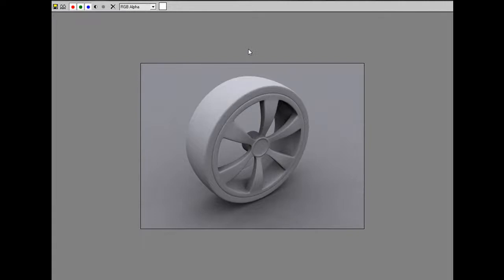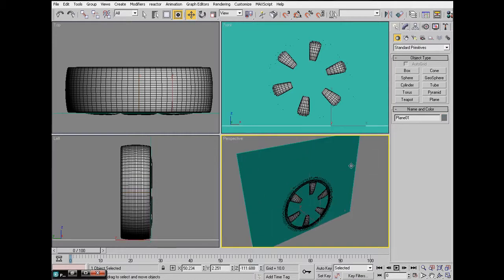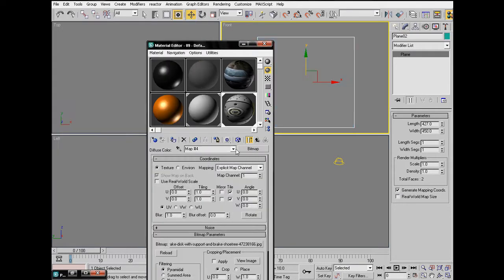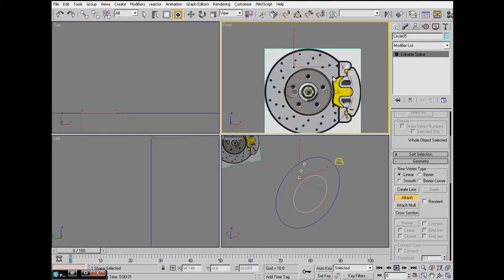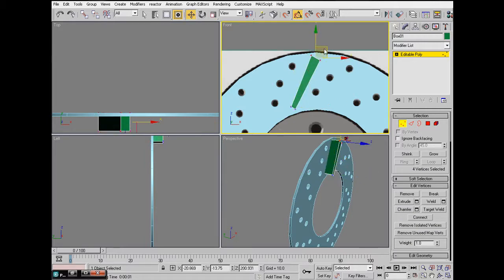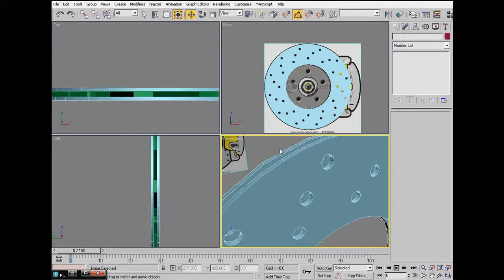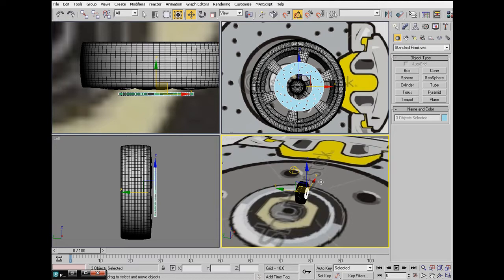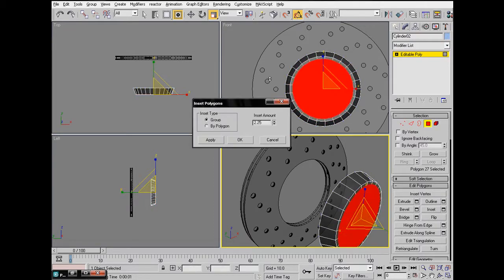Modeling Brake Disk in 3DS MAX - HD - Part 1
easy right